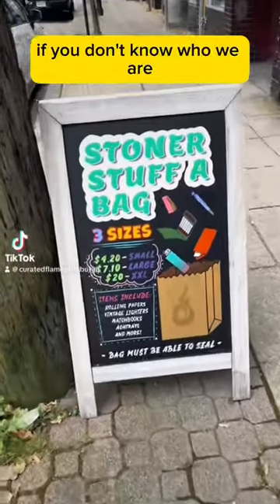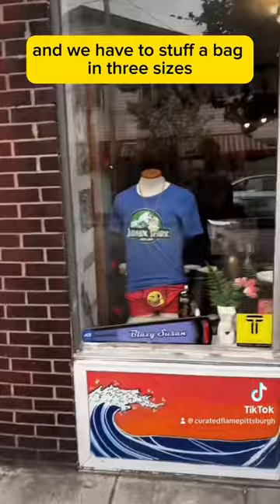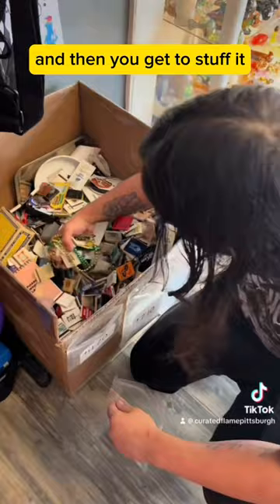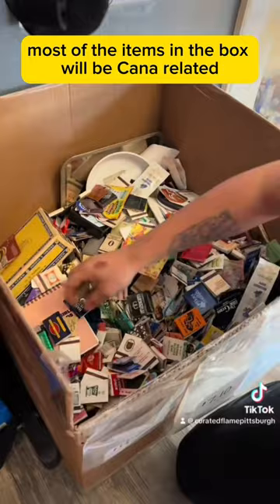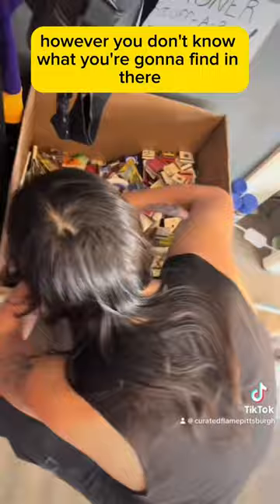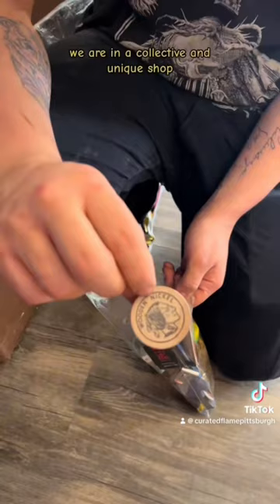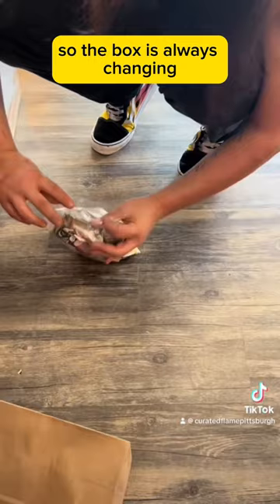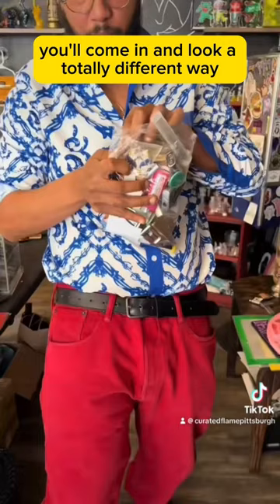This glass shop has the stoner version of the goodwill bins… thrifting #420